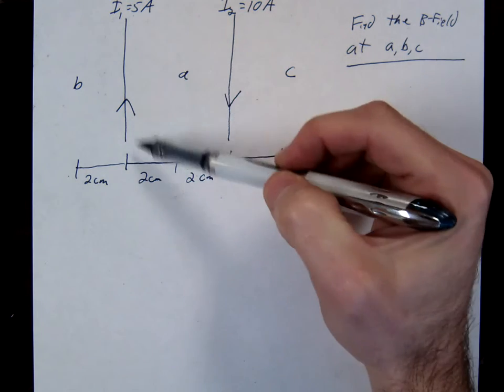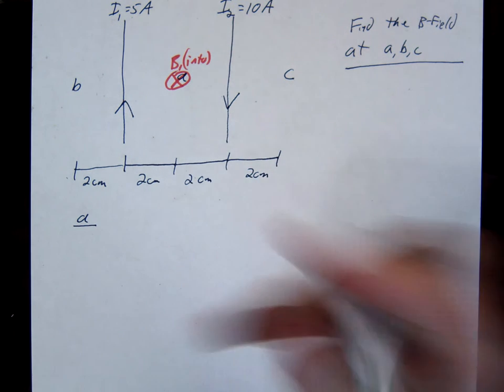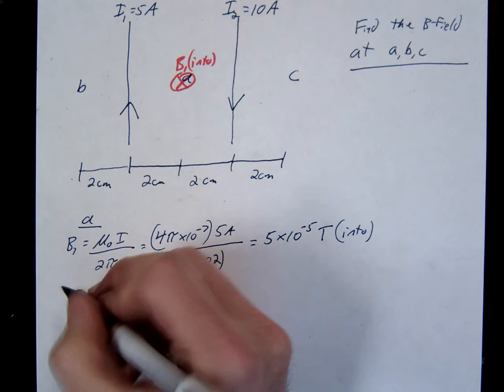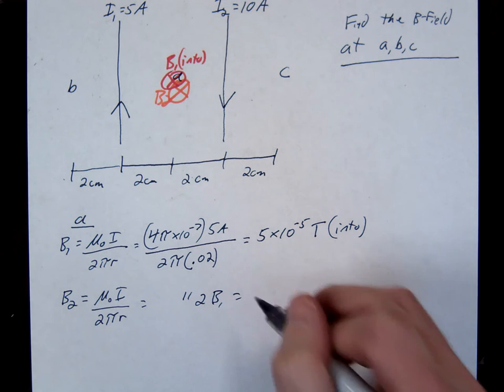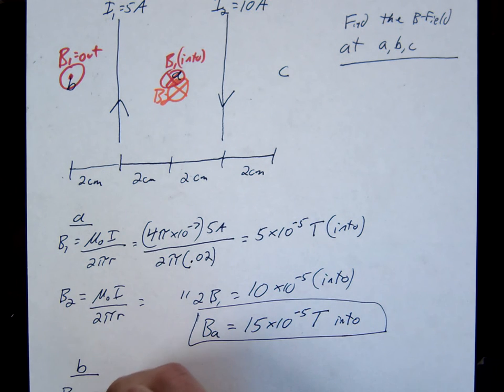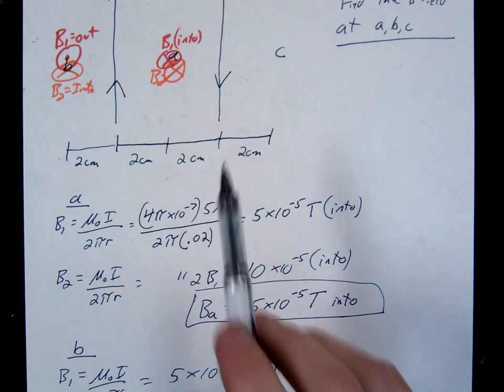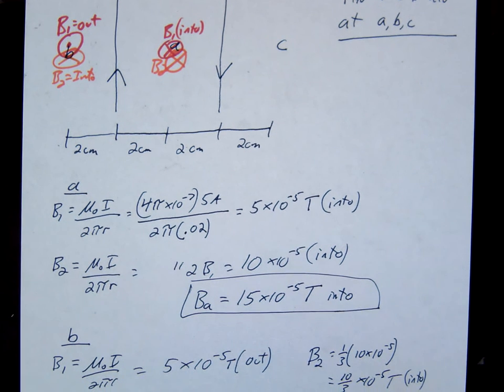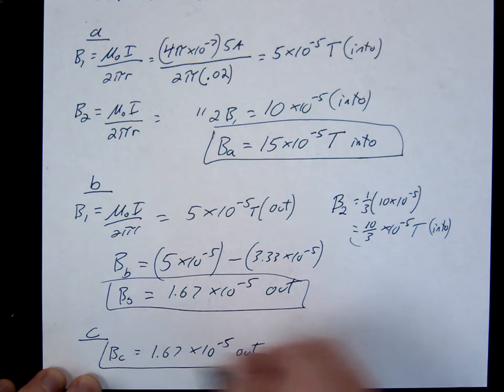B field due to current carrying wire